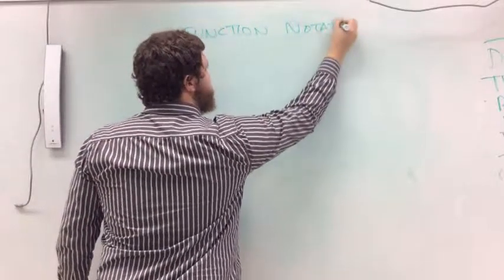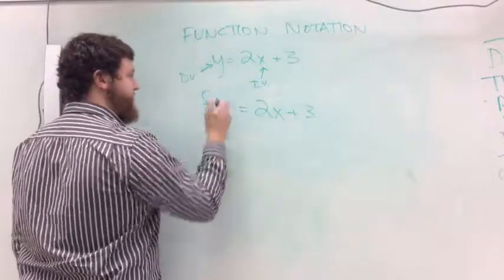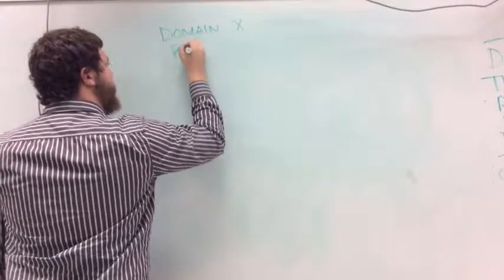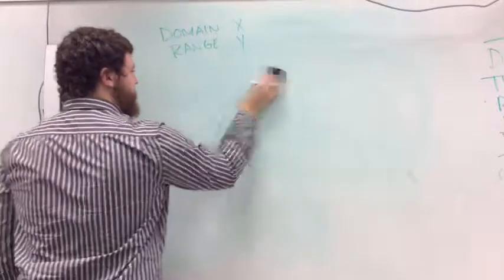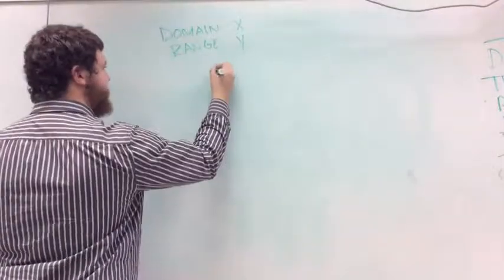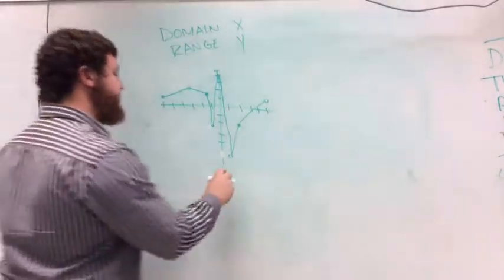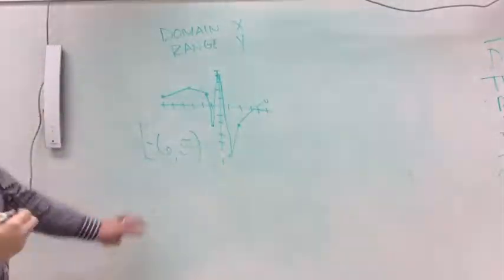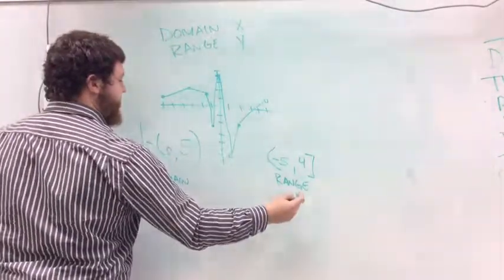Domain,Range,And Function Notation